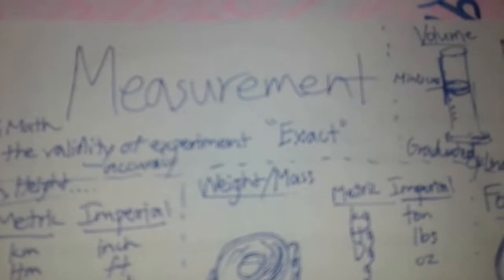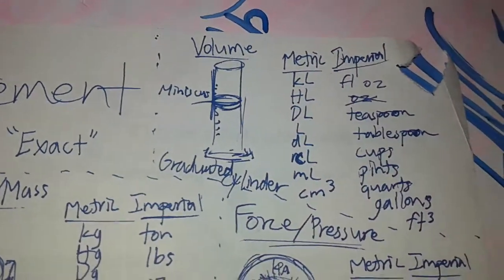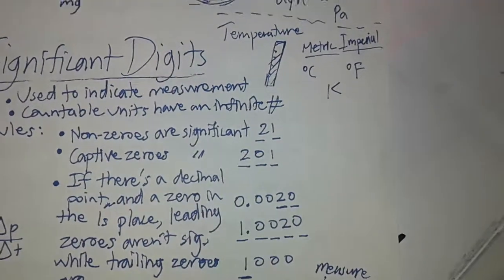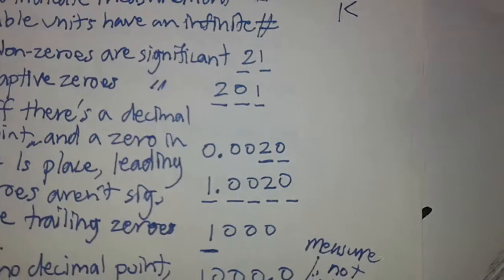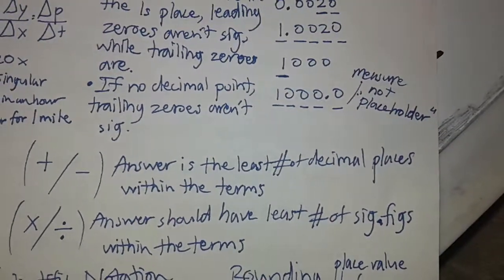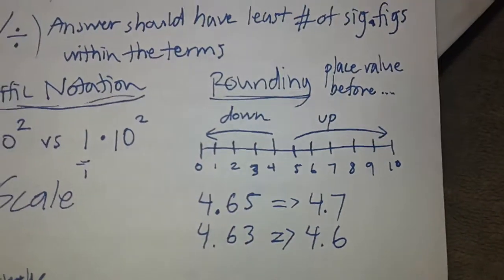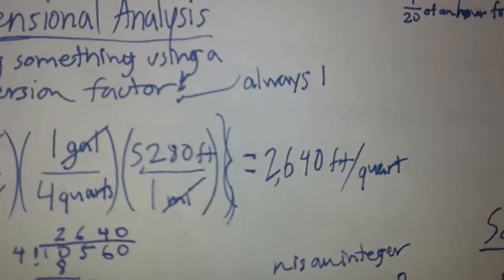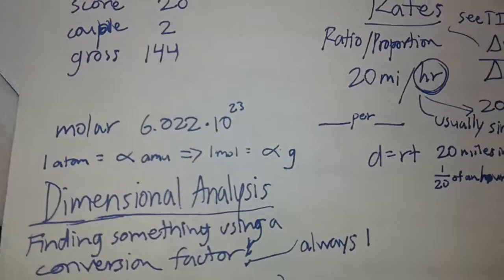Measurement | That's Interesting #6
Measurement according to my Chemistry Unit. It's quite essential to be accurate especially when it comes to experiments.

That's Interesting is a simple series where I talk about interesting topics. Topics range from convenient to extremely philosophical. What do you want to see next?